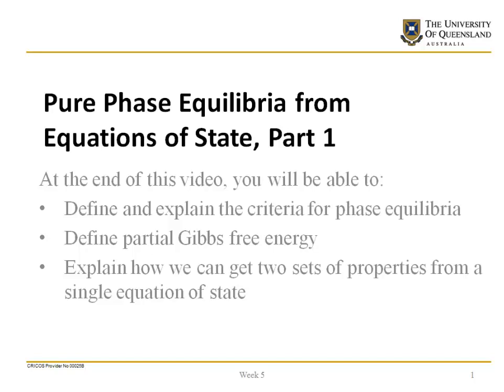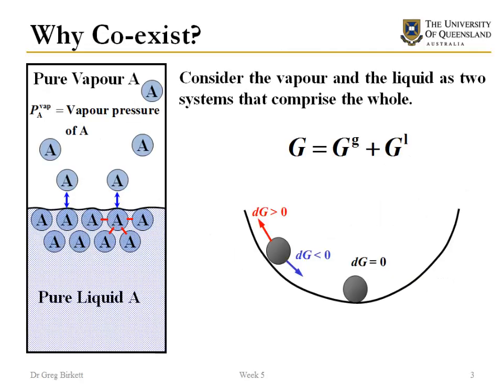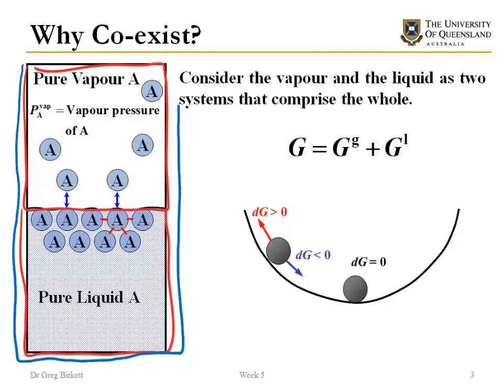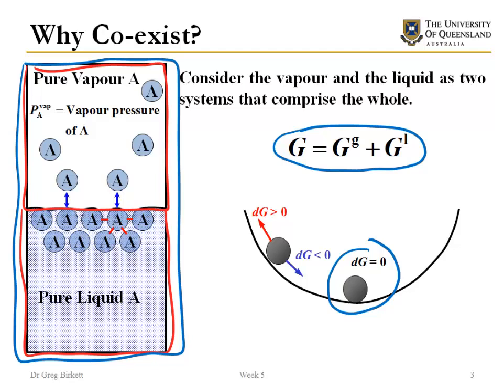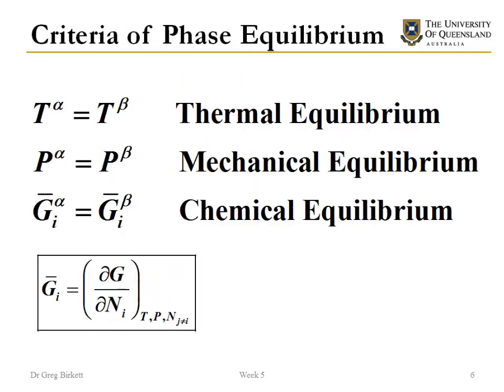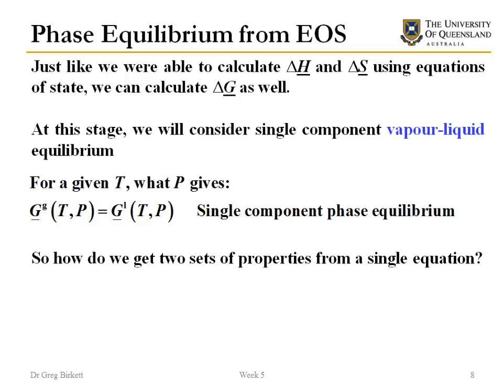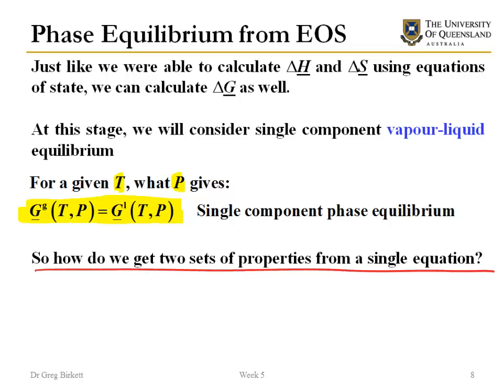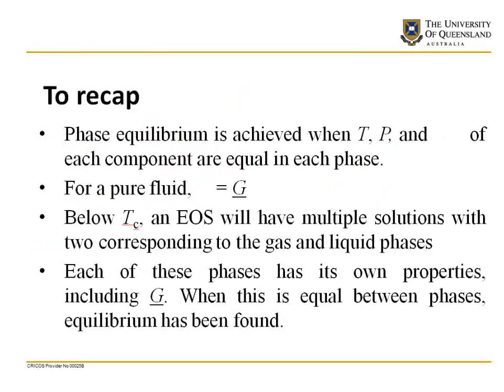Phase equilibria from equations of state, part 1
Underlying principles for calculating phase equilibria